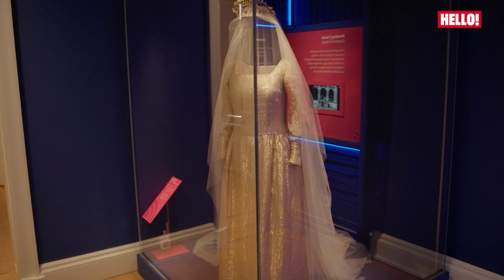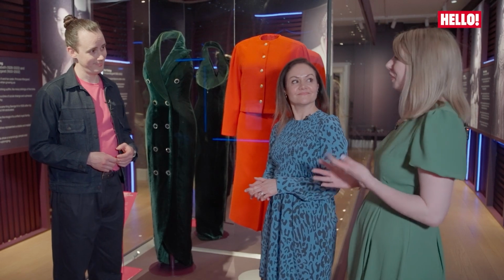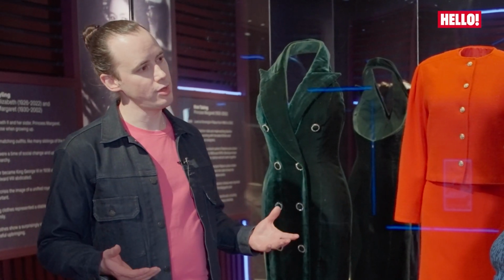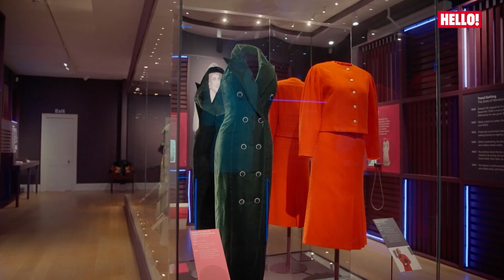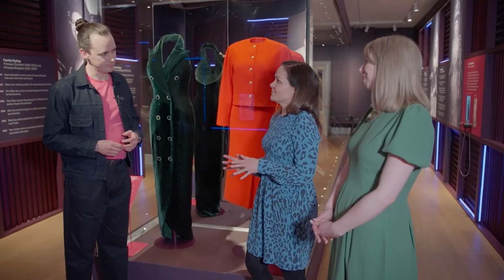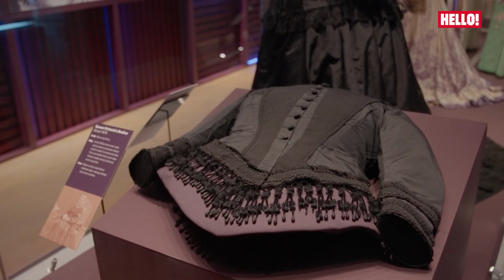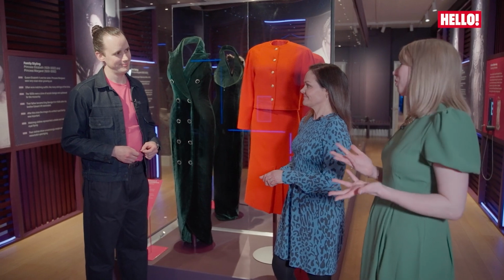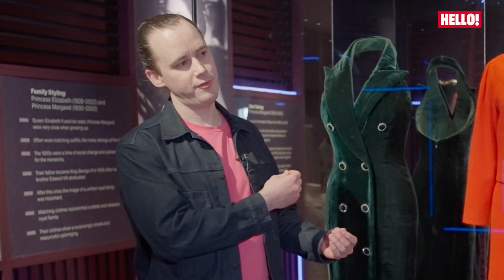The hidden SECRETS behind royal outfits 👀 | A Right Royal Podcast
In our new episode of A Right Royal Podcast, hosts Andrea Caamano and Emmy Griffiths delve into the world of royal fashion ahead of Kensington Palace's beautiful new exhibition, Dress Codes.

Joined by HELLO!'s royal correspondent Danielle Stacey, we hear all about the unseen outfits worn by generations of royals featuring in the show, while also chatting some of our favourite royal looks, and analysing the hidden secrets of some royal outfit choices. Danielle also tries to answer Emmy's question of whether the royals have ever used their style to share a sassy opinion!

We also catch up with our fabulous Royal editor Emily Nash, who is rubbing shoulders with Prince William during his visit to Tallinn, Estonia, but took the time to catch up and fill us in on everything we need to know about his visit.

To listen to the podcast, simply search for 'A Right Roayl Podcats' on Apple, Amazon, iTunes and where you get your podcasts.

To book tickets for the place's new exhibition here over

Love the royals? Join The HELLO! Royal Club for the most personal and in-depth royal coverage

CHAPTERS:

00:00 - 00:53 - Show highlights
00:53 - 01:43 - Introduction
01:43 - 27:18 - Hidden royal dress codes
27:18 - 34:17 - Kensington Palace 'Dress codes' exhibition sneak peek
34:17 - 41:23 - The week in royal
41:23 - 50:36 - Emily Nash reports from Estonia
50:36 - 51:00 - Outro